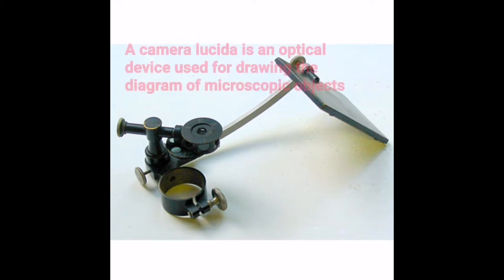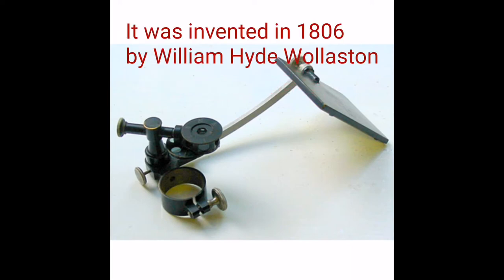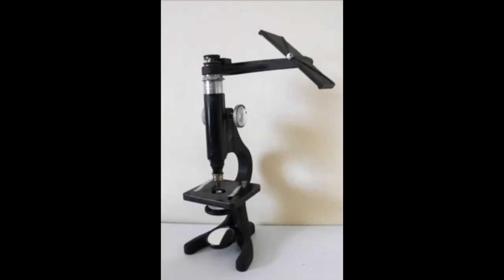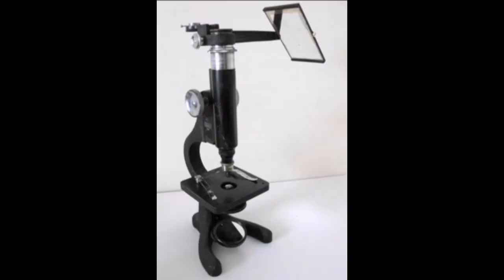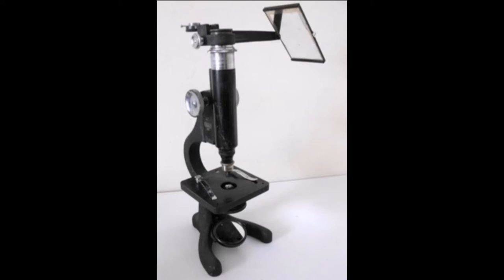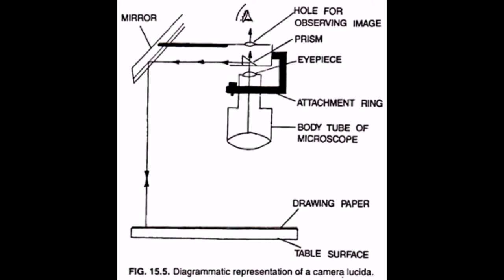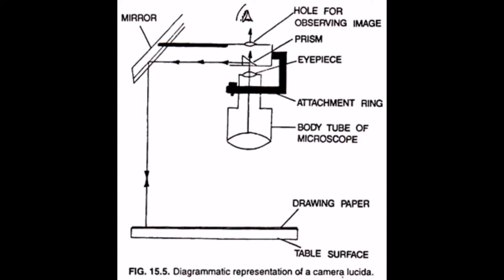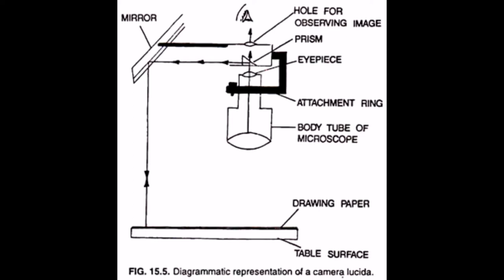Camera lucida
Working of camera lucida with compound microscope.